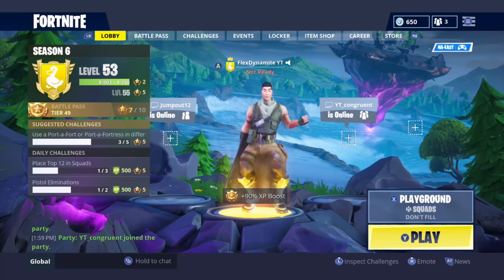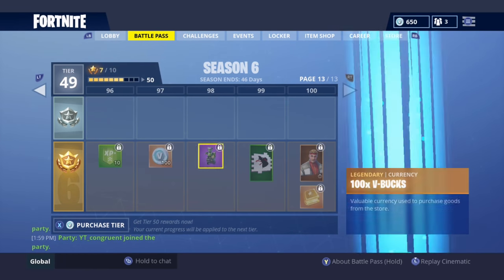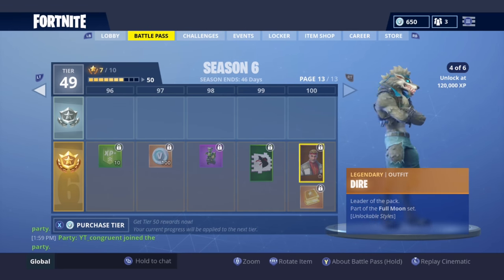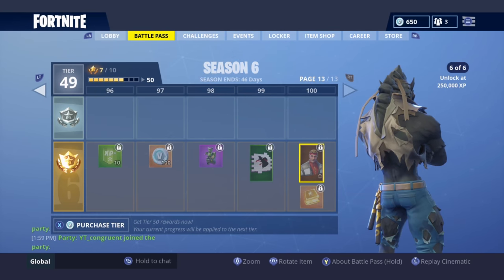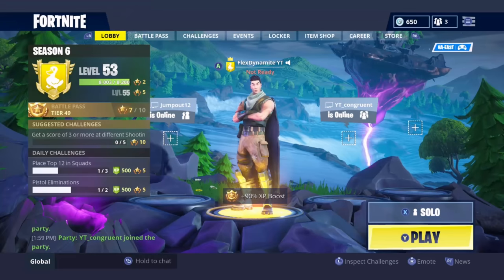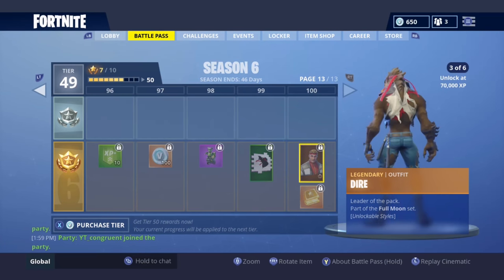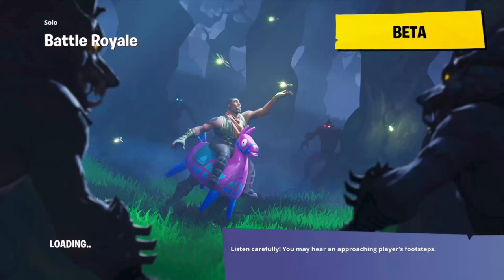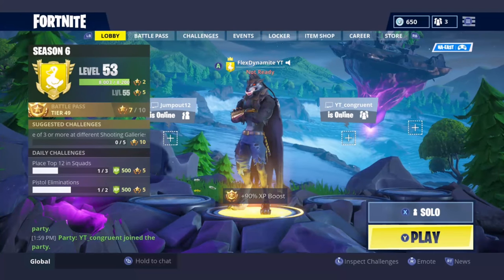FORTNITE: HOW TO GET MAXED OUT DIRE WOLF FOR FREE! *GOT PATCHED*